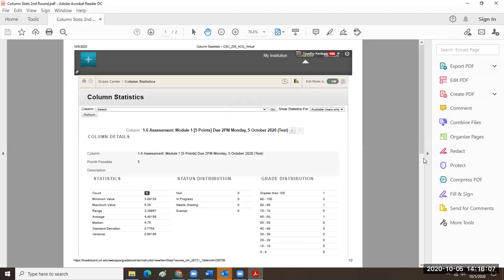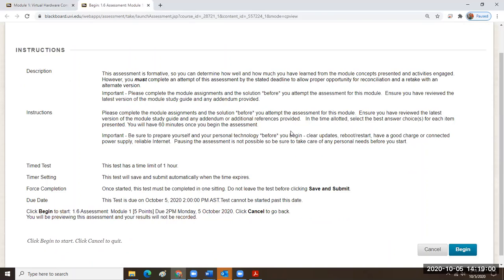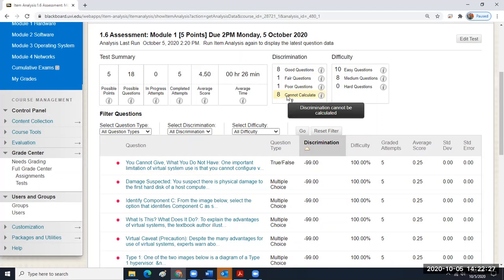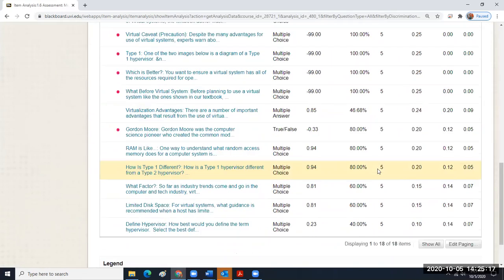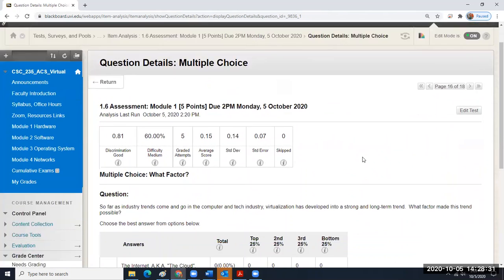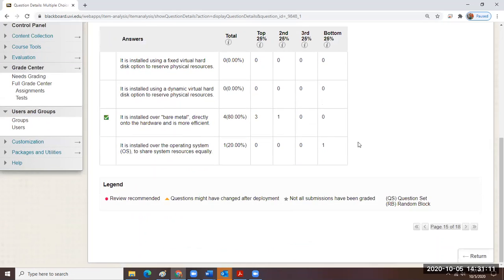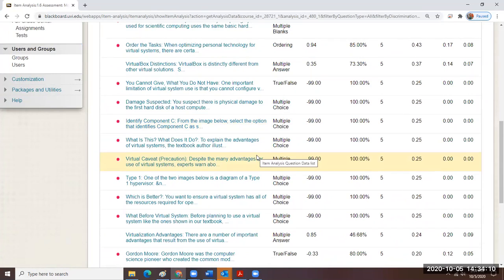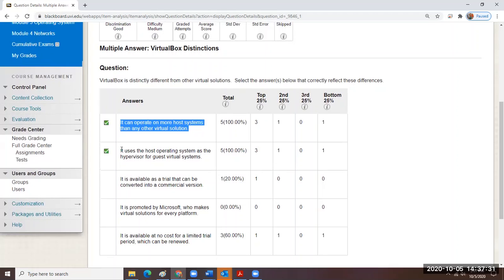Module 1 Assessment Review, 5 October 2020